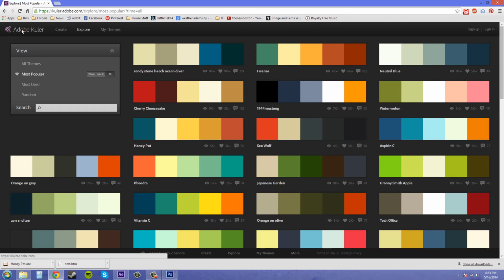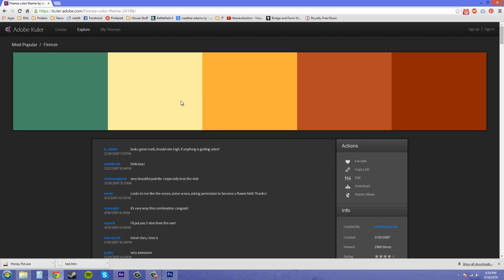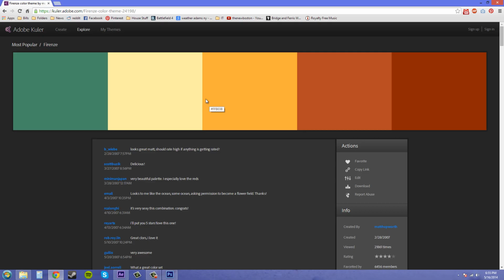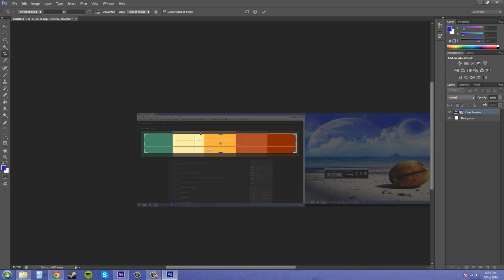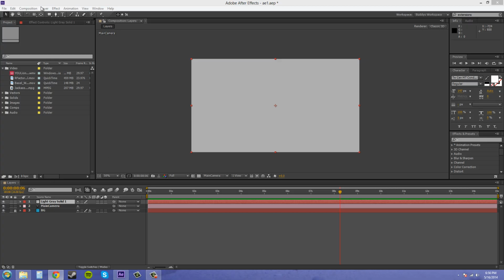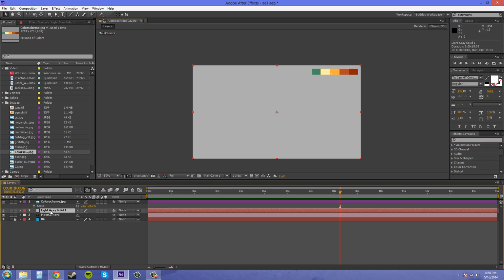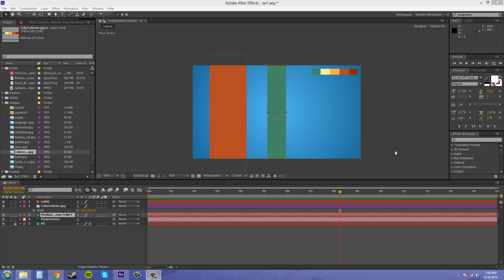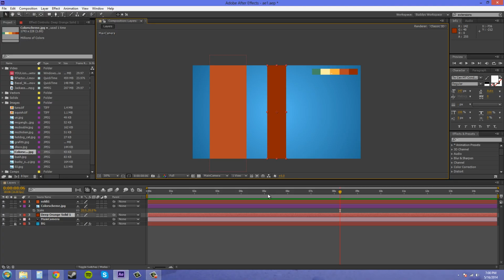After Effects CS6 Tutorial - 61 - Choosing Color Schemes